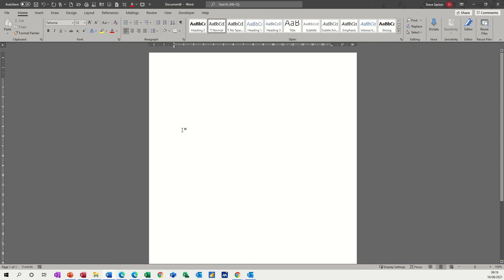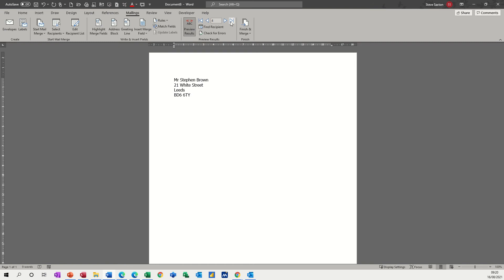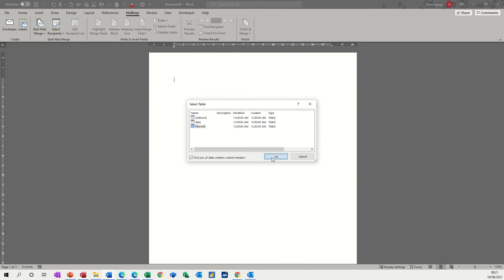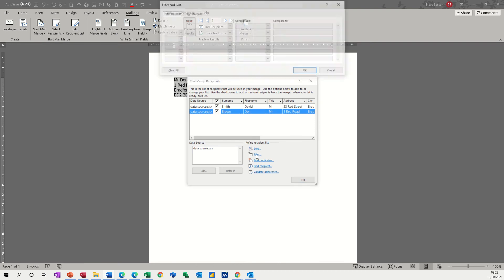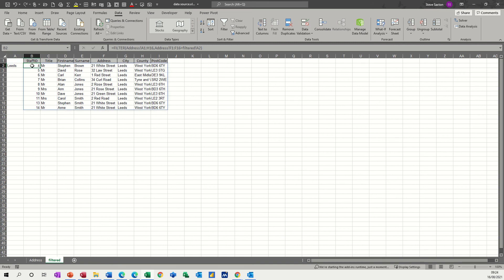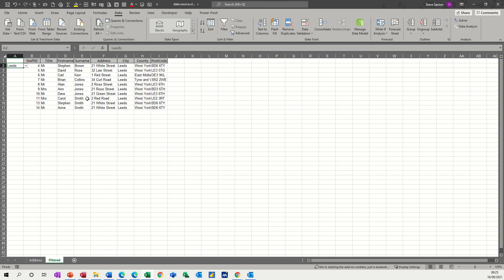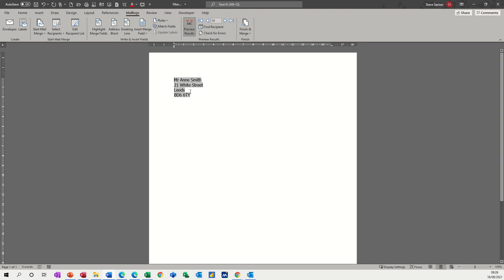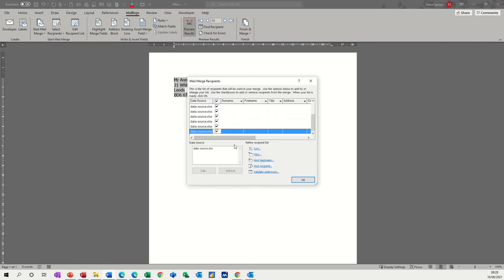This video explains how to Mail merge from Excel. Filter and merge from Excel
This video explains how to filter records in Microsoft Excel before merging them into Microsoft Word’s mail merge feature. The tutor demonstrates how to create a data validation list in Excel and apply the filter function to react to any selection made from the list. Once the filter is applied the tutor explains how to use the filtered data as the data source for a merged document. The Word document refreshes data when opened displaying the new filtered data. This is a Microsoft Excel and Word tutorial covering, how to Mail merge from Excel, mail merge, Filter and merge from Excel, the filter function, data validation and data source.